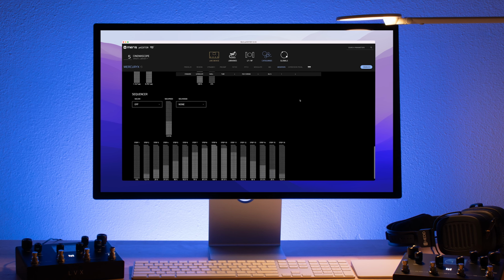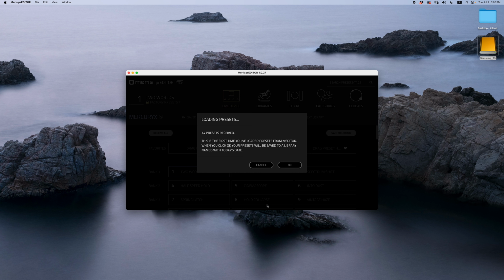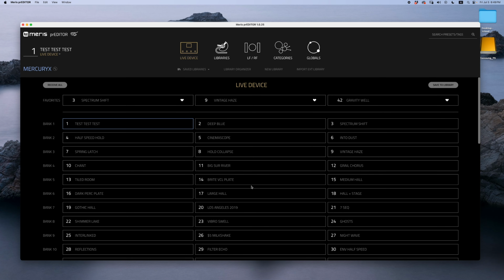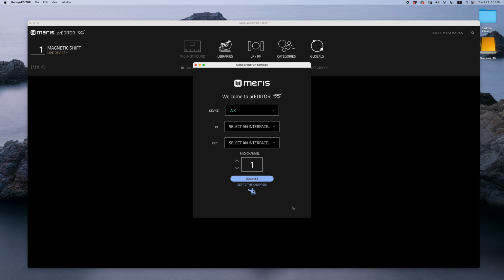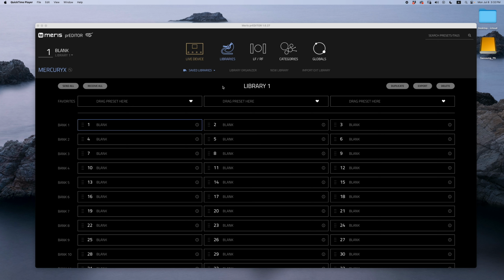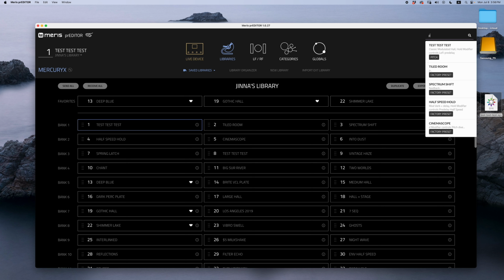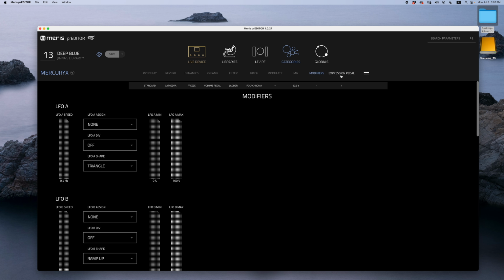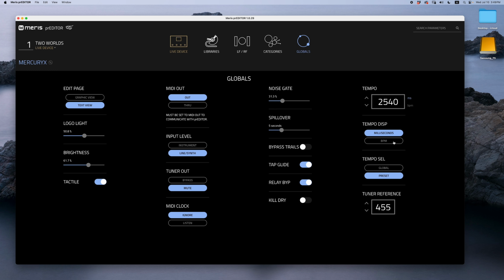Meris prEDITOR v2 U.I. (MercuryX + LVX) Overview (Official) 4K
Now compatible with MercuryX and LVX!
prEDITOR v2, our desktop Editor/Librarian toggles between both award winning MercuryX and LVX. Get to the Chopper!  Designed from the ground up, watch Jinna Kim demonstrate the visuals.  With quick drag and drop methods, prEDITOR v2 allows easy organization of presets, libraries and import/exports. This will take both award winning pedals to NEW heights and speed.  Shift MercuryX/LVX into warp speed mode during sound design exploration.  prEDITOR v2 allows you to quickly create presets, move them around, select your favorites, duplicate, swap, delete, assign your left and right favorites, import/export, access globals quickly and organize libraries.

Note:  Chapters with asterisks highlight NEW features for those who are already familiar with prEDITOR v1 for LVX.

0:00 - intro
0:48 - ***new to prEDITOR v2***
2:49 - requirements and 1st backup
4:00 - modal
5:10 - live device
8:40 - live device to new library
9:33 - ***toggle switch***
11:41 - ***MIDI daisy chain***
15:50 - importing ext libraries
16:29 - saved libraries
19:28 - exporting and importing sysex
20:49 - reset preset
20:59 - library organizer
22:35 - categories
25:40 - save or save as
26:37 - LF/RF
27:27 - globals
29:03 - outro

Manufactured and Designed in California, USA.

Uniting Art + Engineering. Join Us.